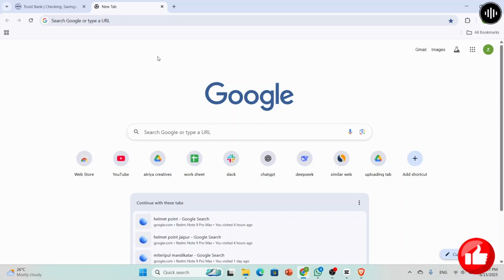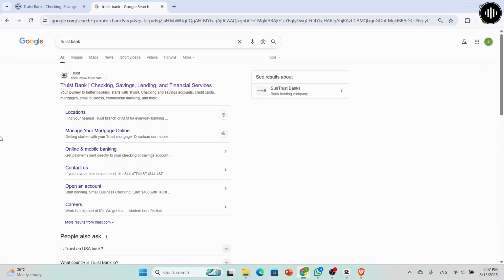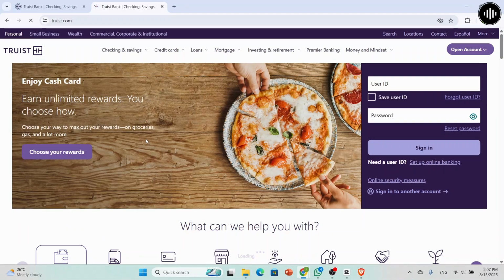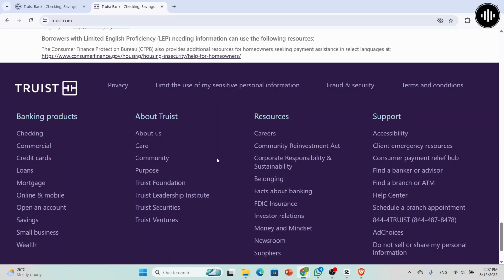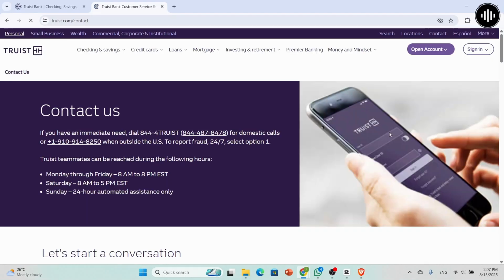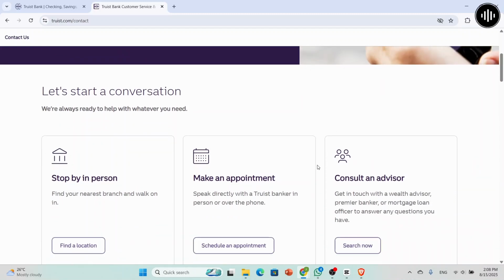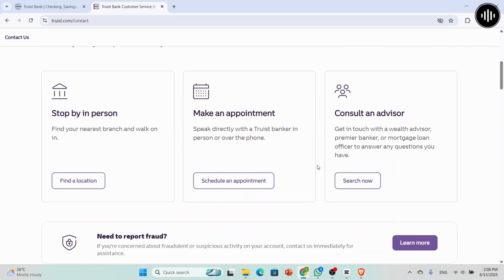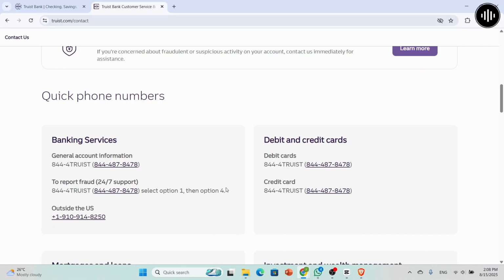How to Access Truist Customer Support Online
Need help accessing Truist customer support online? This video will guide you through the steps on how to reach Truist support quickly and easily. Whether you're asking, "How do I contact Truist online?" or need help navigating their support options, this tutorial has you covered. Learn the steps to connect with Truist customer service and get the assistance you need. Watch now to see how you can access Truist customer support online today!

Timestamps:
00:00 How to Access Truist Customer Support Online
00:06 How Do I Contact Truist Online?